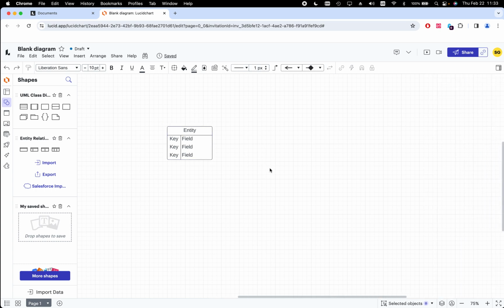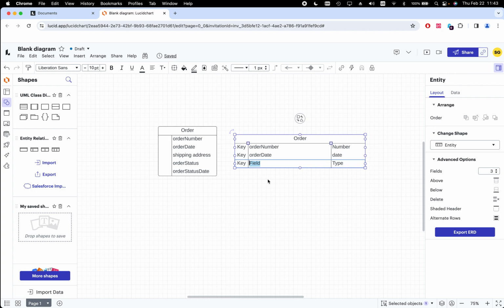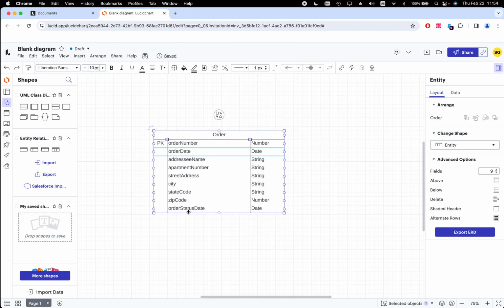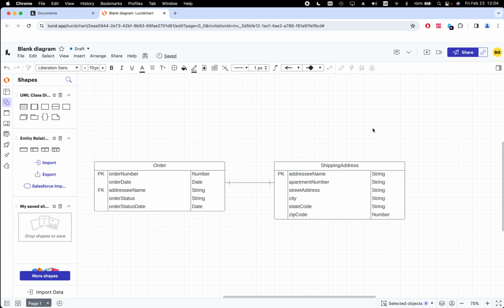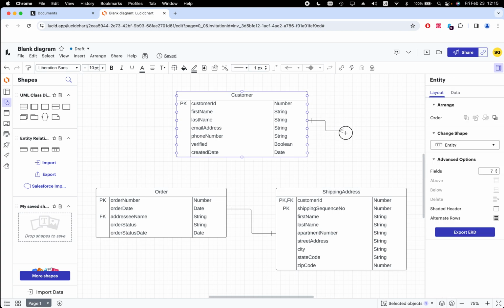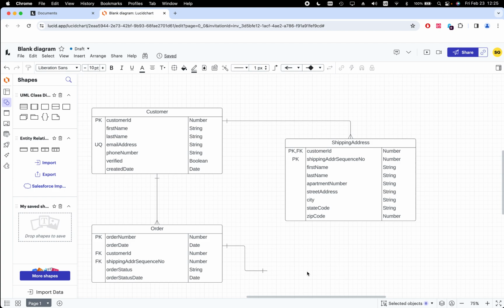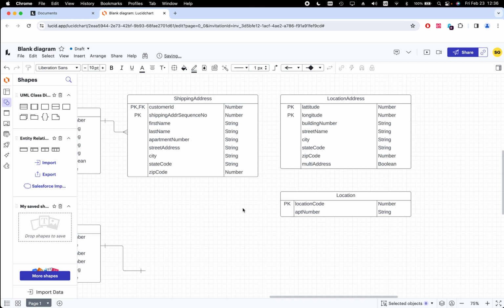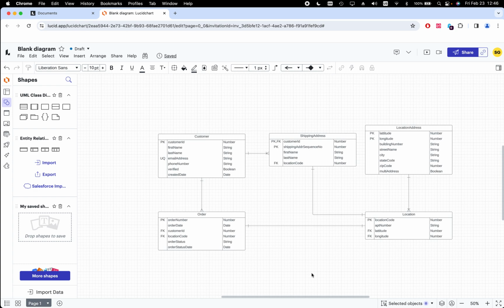Data modeling - ER Diagram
Learn how to make Entity - Relationship models applying 1NF, 2NF, 3NF and BCNF